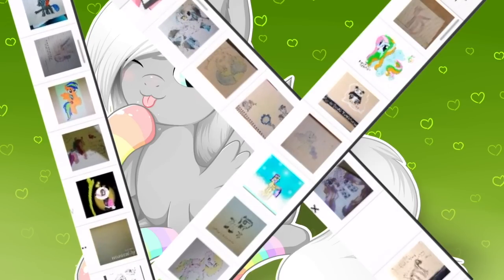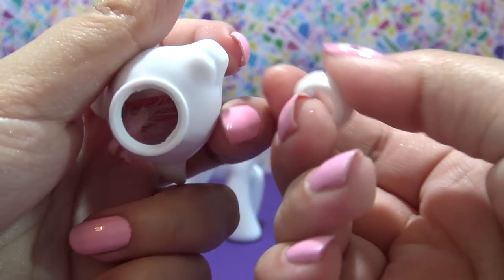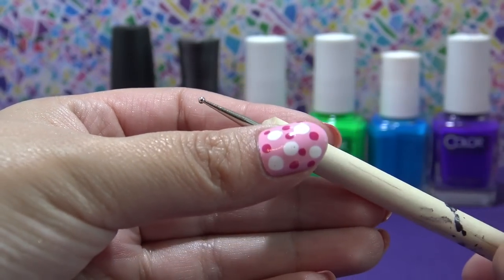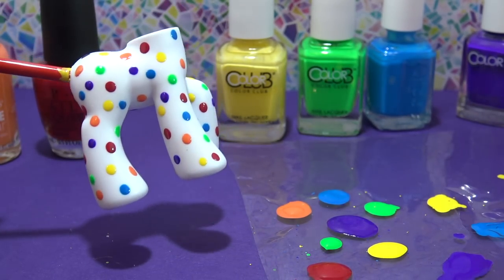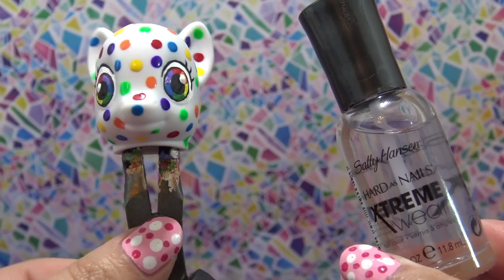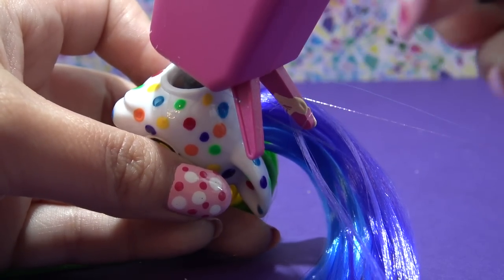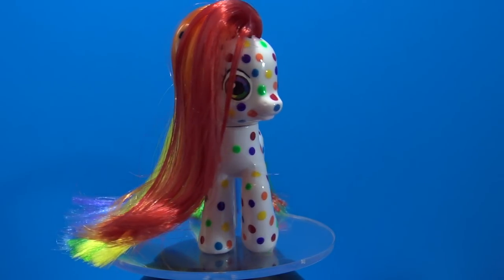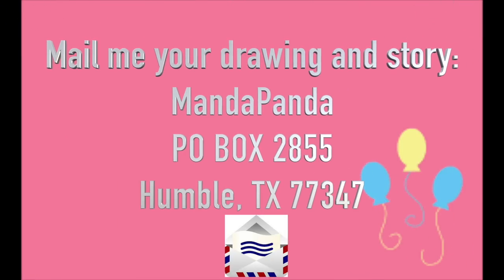COLOR DROP RAINBOW PONY || Fan Custom Friday #19 || Custom OC Pony Giveaway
Fan Custom Friday #19|| Custom OC Pony Giveaway FCF by MandaPanda Toy Collector

Hey Little Pandas, welcome to FAN CUSTOM FRIDAY #19! Sit back, relax, and enjoy :)

Items used to make custom:

Pony Figurine
Green Polish: KBShimmer's 'Ready for a good Lime'

RULES:
2.) IF UNDER 18, ASK FOR PARENTS PERMISSION BEFORE ENTERING
3.) LIKE THIS VIDEO
4.) SHARE THE VIDEO WITH YOUR FRIENDS!

Of course!